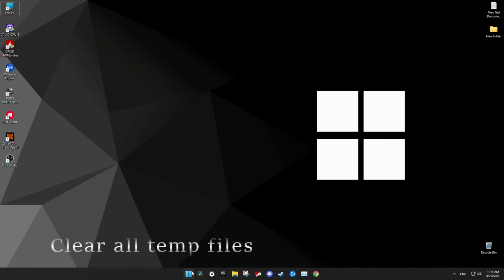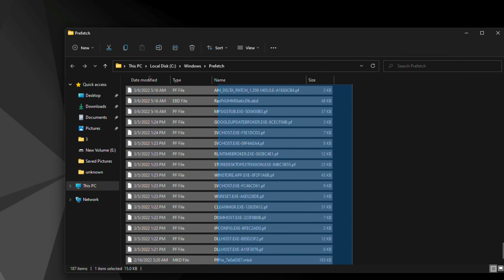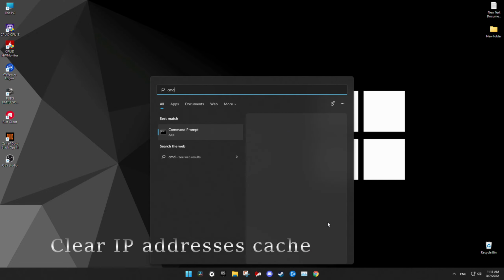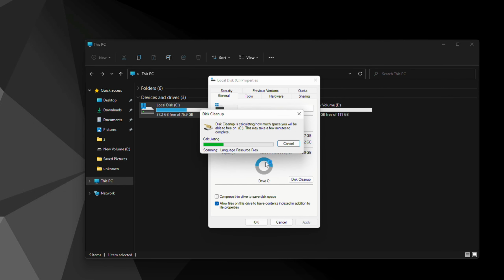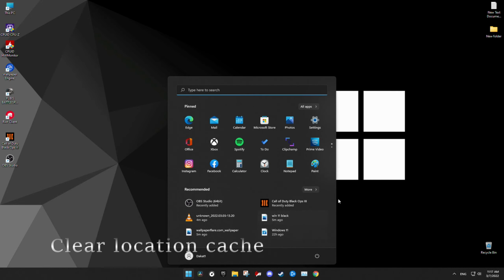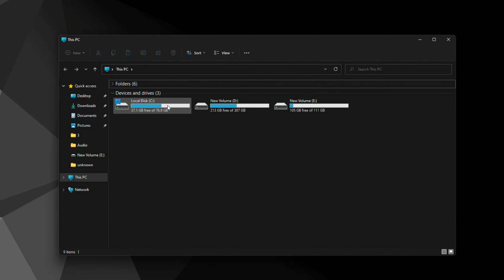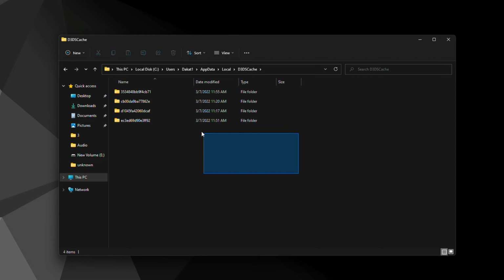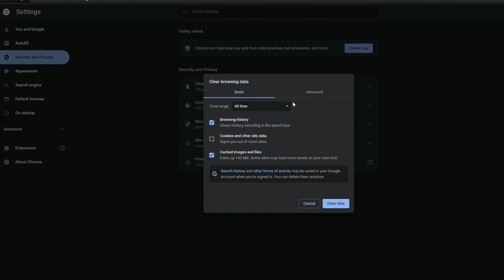How To Clear All The Cache In Your Computer | Windows 11 🔧 Easy Guide ✔️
Easy tutorial on how to clean all the cache in your computer ✅ Windows 11

🖱️Razer DeathAdder V2
⌨️Razer BlackWidow V3
🎧Razer Kraken X
🖥️AOC C24 165 Hz
PC Case
Gaming Desk
Gaming Wood Desk

Video timeline
0:00 Intro
0:06 Clear temporary files
0:53 Clear windows update cache
1:16 Clear ip address cache
1:34 Disk Cleanup
2:14 Clear Microsoft Store cache
2:58 Clear location cache
3:16 Clear directX cache
3:44 Delete system protection
4:05 Clear browser cache

PC SPECS
CPU Ryzen 5 1600 AF 3.90 Ghz
GPU RX 6600 8 GB